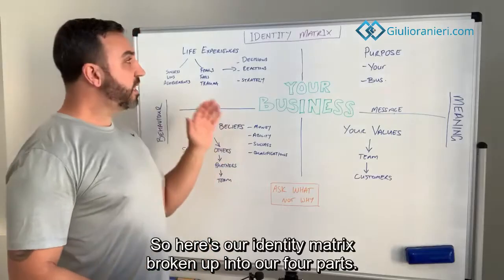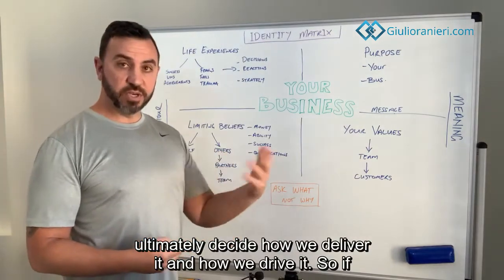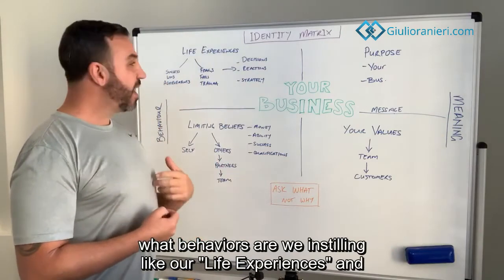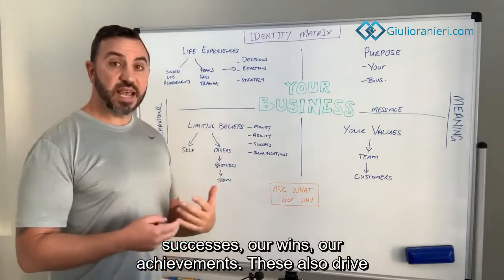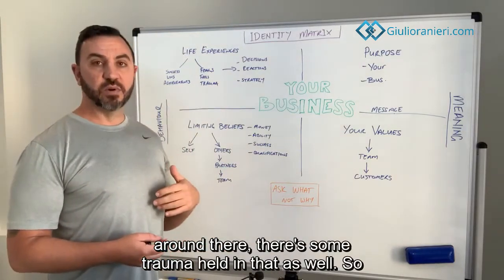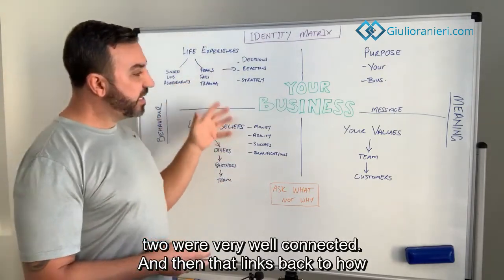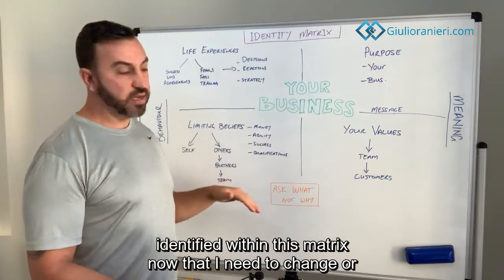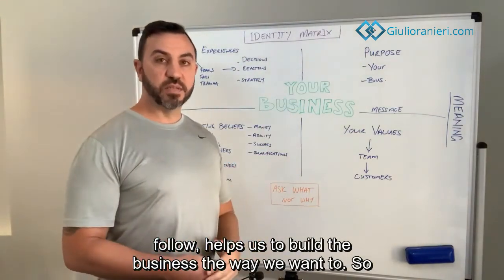How to stay in control of your business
How do we Stay In Control of Our Business? There's a direct link between you and your business. When you created it, you inserted your identity into it. You wanted to make it something that has meaning to you but would also create meaning for others out there. So I've developed the "IDENTITY MATRIX", which covers four parts, your "Purpose", your "Values", your "Life Experiences", and your "Limiting Beliefs". It creates a framework for us to follow to ensure that we can stay aligned with our business and stay on track.

Call or text 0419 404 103 OR;

The Identity Matrix is broken up into our four parts and it's in two main sections, the first part being, "Meaning", what does this business mean to you? What meaning do you want to share with people out there? What was the reason why you started it to begin with? And then there's the "Behaviours". What behaviours are we instilling in this business, which ultimately decide how we deliver it and how we drive it?

So we can see the power of maintaining that alignment with your business and understanding those four components of your "Identity Matrix", which are your "Purpose", your "Values", your "Life Experiences", and your "Limiting Beliefs", and how harnessing those and creating that framework to follow will give you more control over the business and how you operate in there everyday.

So if you'd like to understand your Identity Matrix and how you're impacting your business, feel free to book in a call, My number is below, there'll be a link to book a call as well, or drop a comment and we'll get in touch and we'll get you started understanding the impact that you have in your business now.